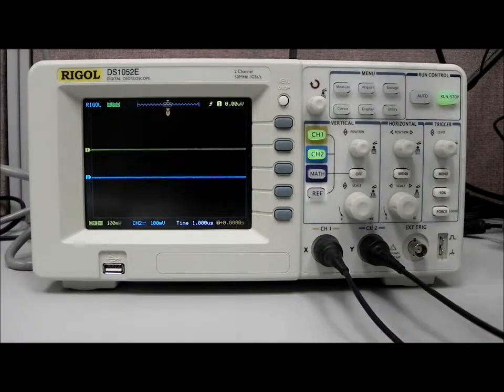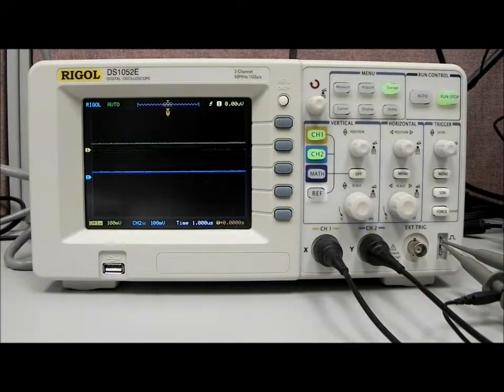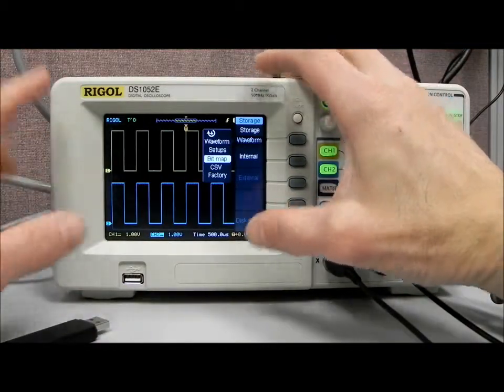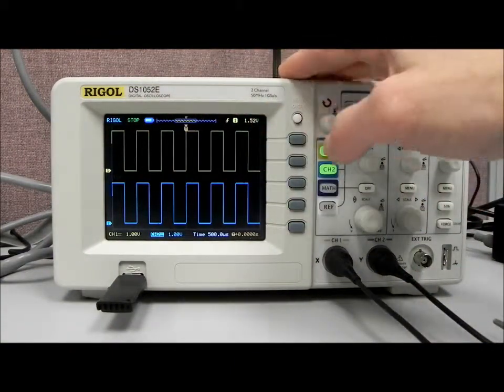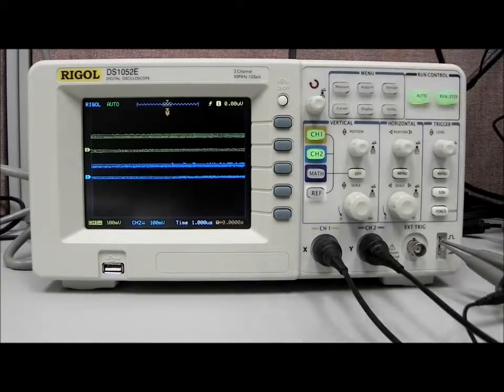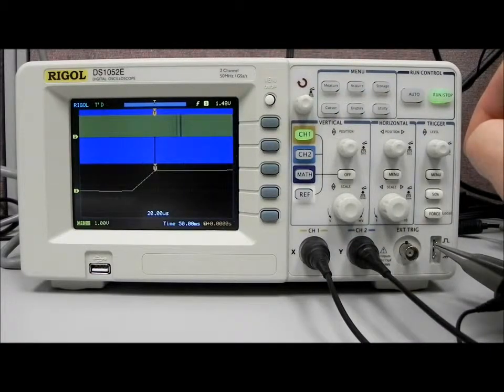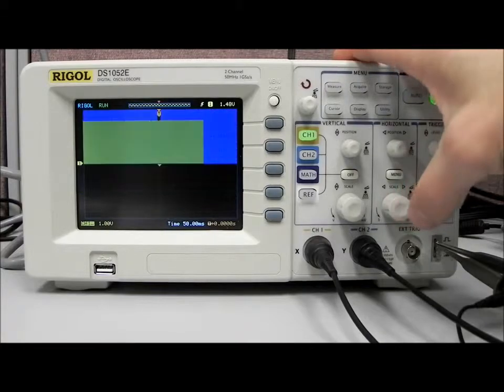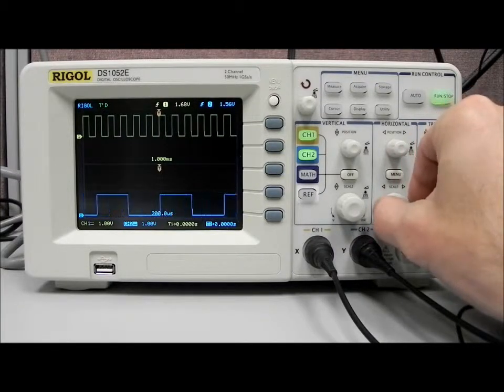DS1000E Demonstration Part 1